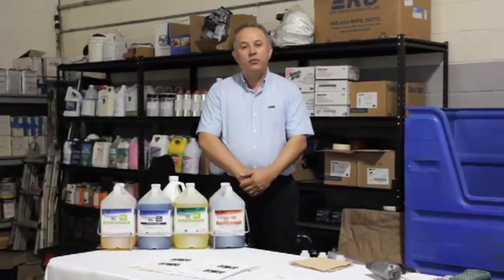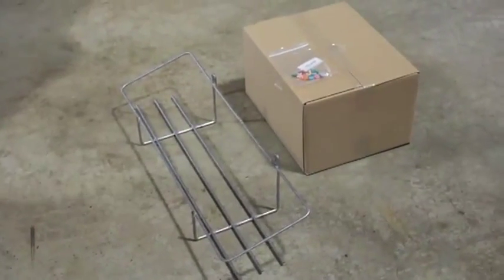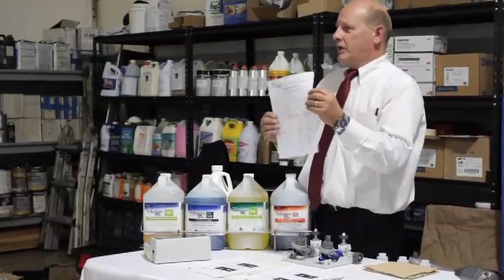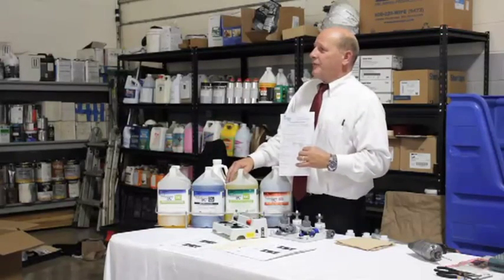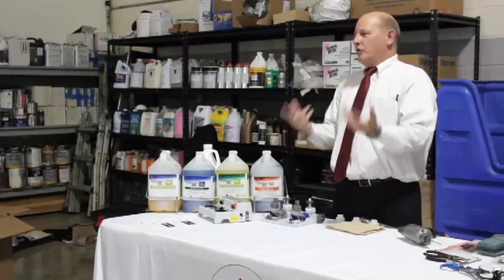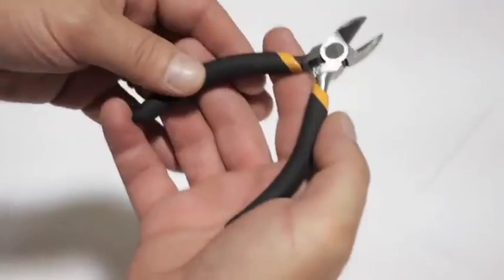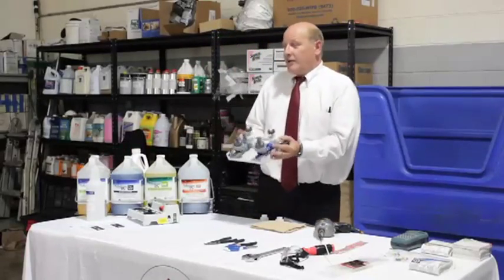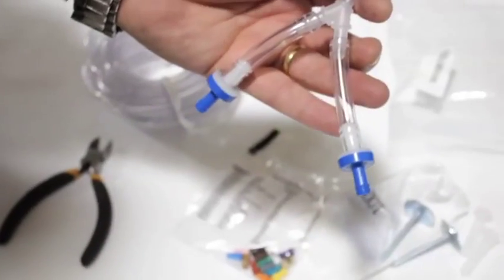Dispenser Install Video - Part 1 (AccuDose/TaskMizer)